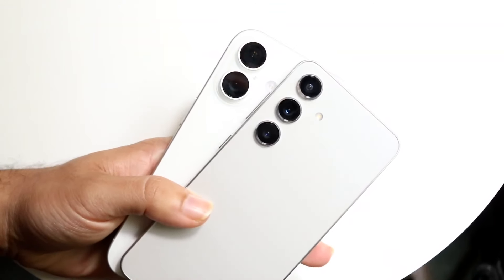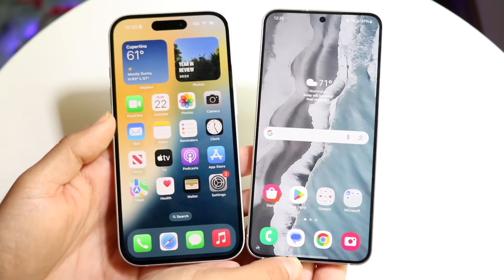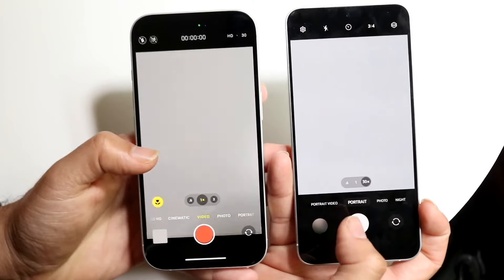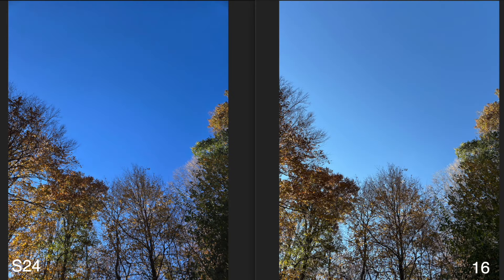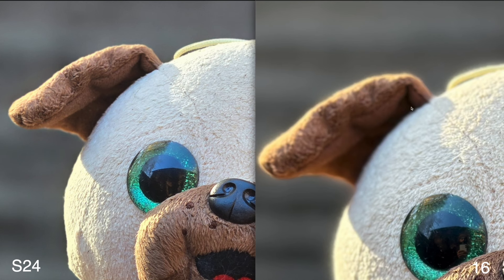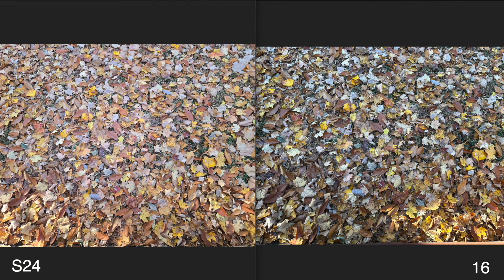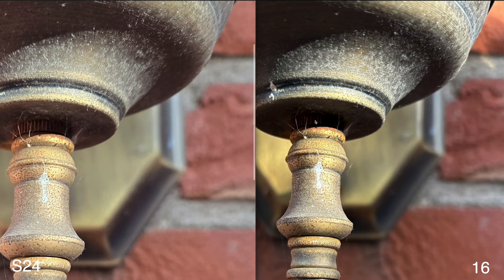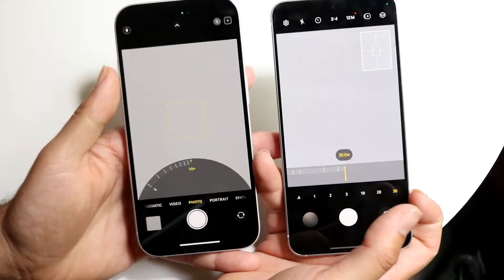iPhone 16 Vs Samsung Galaxy S24 CAMERA TEST! (Photo Comparison)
Let's take a look at the iPhone 16 Vs Samsung Galaxy S24 CAMERA TEST! (Photo Comparison)